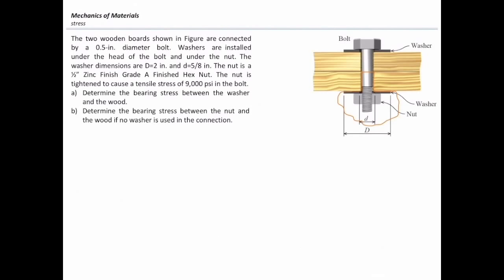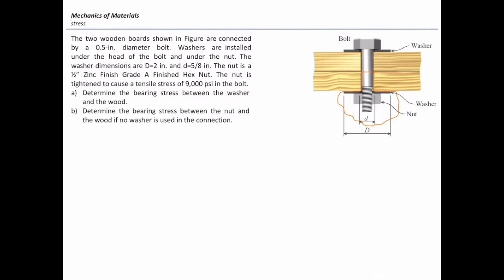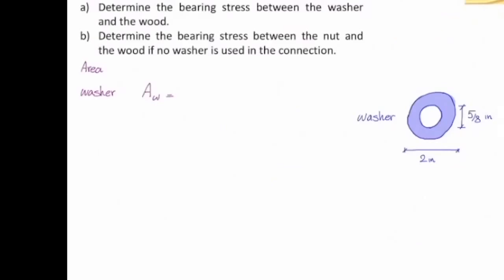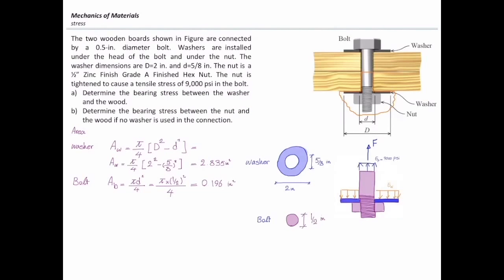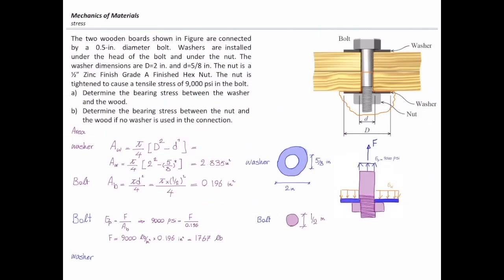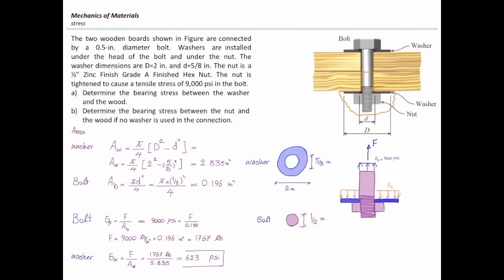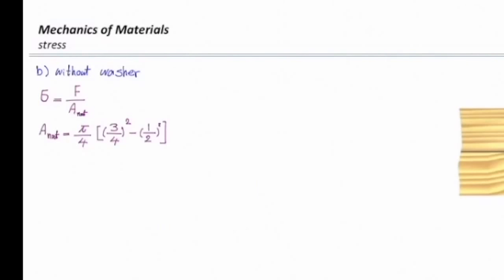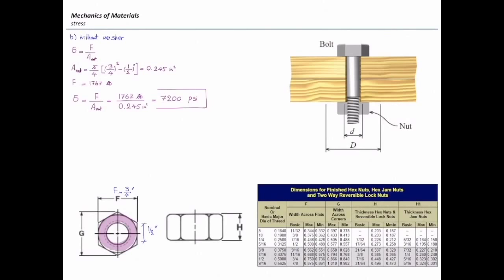Lecture 2, Prob3 Bearing stress in washer and bolt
Watch the following updated video to learn more about: "Different types of stresses"